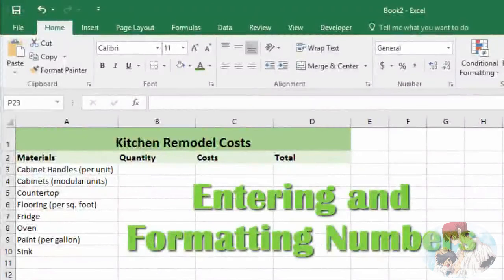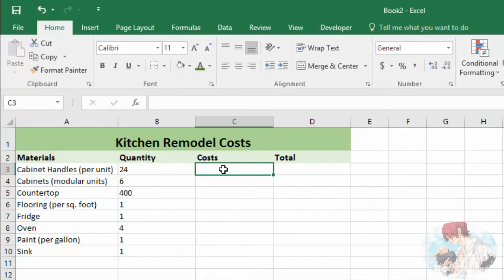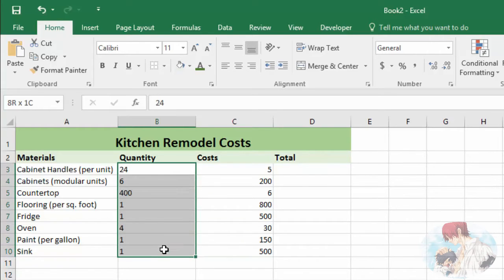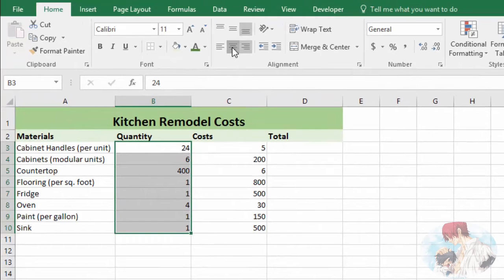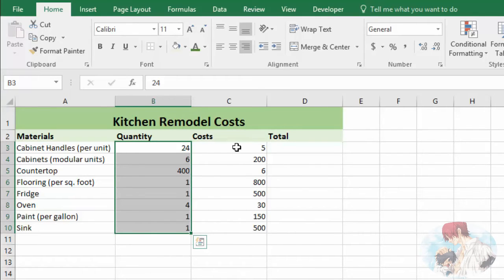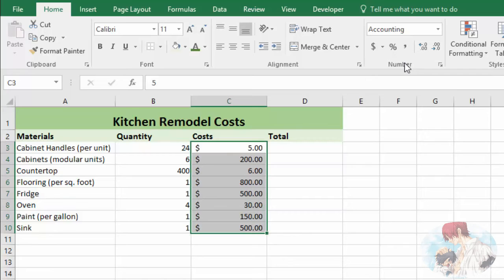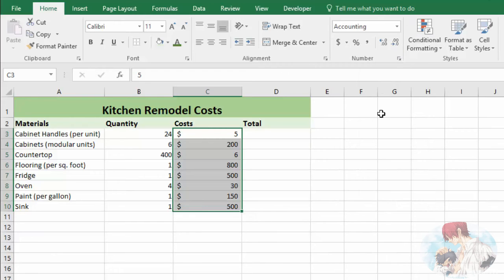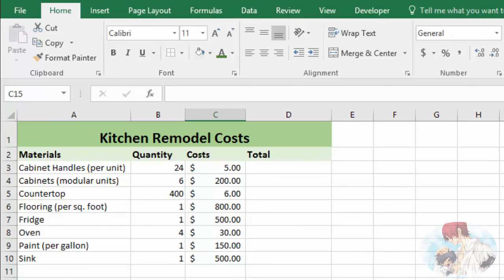2.3 Entering and Formatting Numbers -Ultimate Microsoft Excel Course-02Create Your First Spreadsheet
Practice File